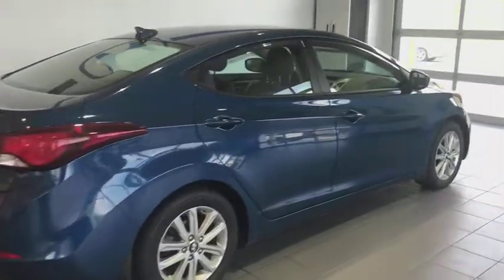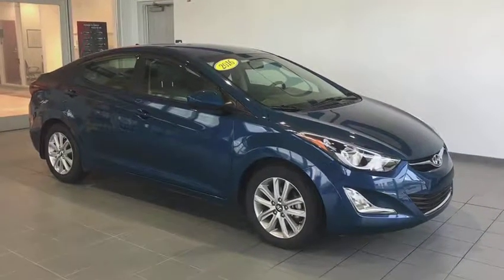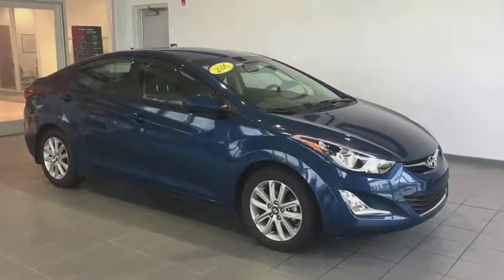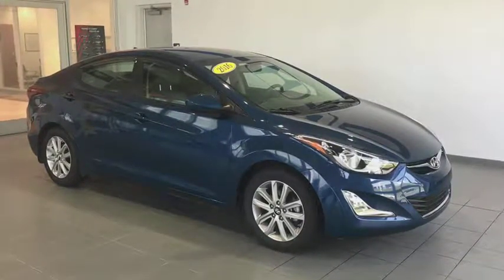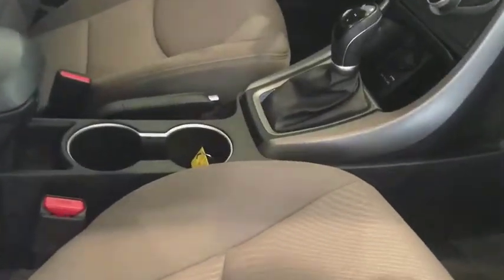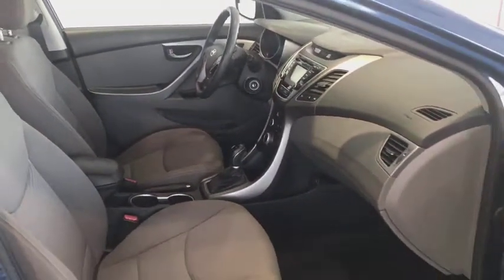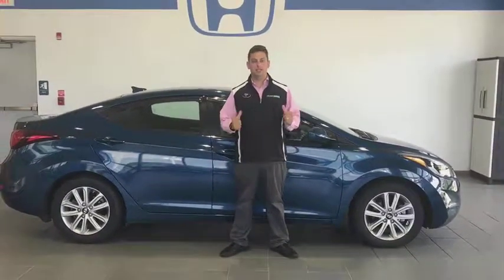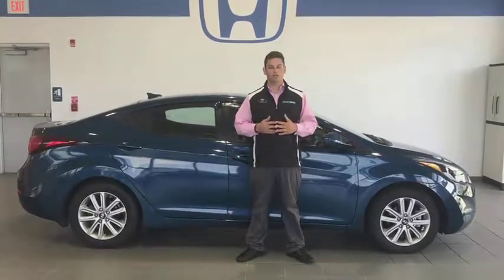2016 Hyundai Elantra Pittsburgh, Greensburg, Altoona, Johnstown, Kittanning, PA Y36740A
Used 2016 Hyundai Elantra available at Delaney Honda in Pittsburgh, Pennsylvania. Servicing the Greensburg, Altoona, Johnstown, Kittanning, PA area.

Delaney Honda
115 Lenz Rd

2016 Hyundai Elantra.2016 Hyundai Elantra SE FWD 1.8L 4-Cylinder DOHC 16V Dual CVVT 6-Speed Automatic with Shiftronic Certified. CARFAX One-Owner. ***AUTOMATIC***, ***CLEAN CAR FAX***, ***LOCAL TRADE***, ***NON SMOKER***. Odometer is 3161 miles below market average! 38/28 Highway/City MPG Awards:* 2016 KBB.com Best Buy Awards Finalist * 2016 KBB.com 5-Year Cost to Own AwardsOVER 45 YEARS IN BUSINESS! WE HAVE THE AREA'S CLEANEST CARS AND MARKET BASED VALUE PRICING. OR VISIT US ON THE WEB AT www,delaneyauto.com.